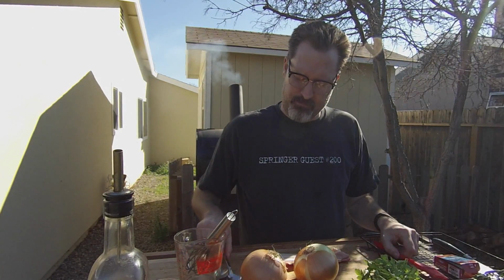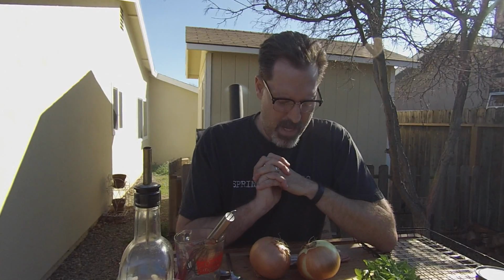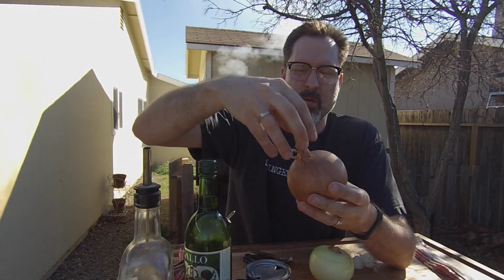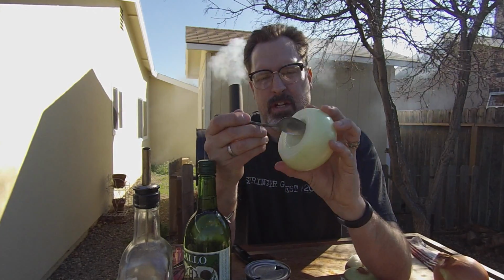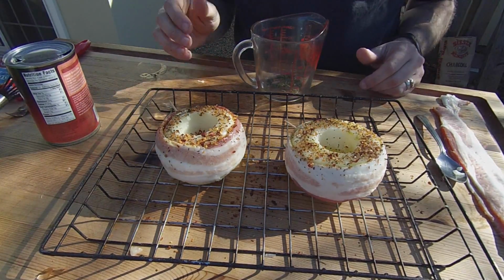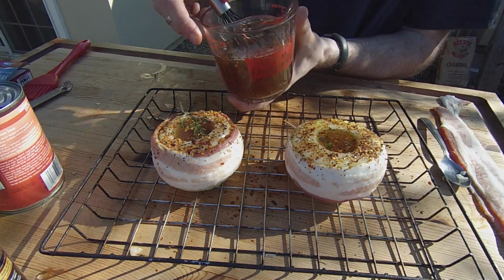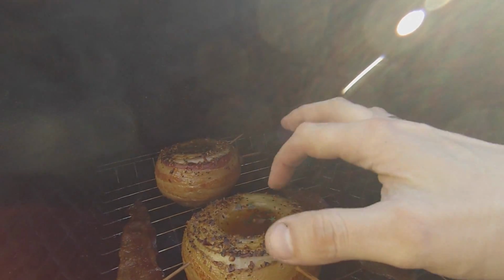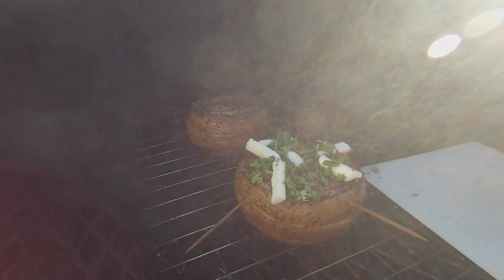Smoked Bacon Wrapped Sweet Onions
Smoked Bacon Wrapped Sweet Onions Appetizers
By: Smoked Meat With Jef

Video tutorial on how to make a Bacon Wrapped Sweet Onions Appetizers for cooking on your meat smoker.

Cook (Smoke) Time: Approx 2 hours 250 Degrees. Basting every 30 minutes
Wood used for smoking in this video: Almond.
Finished Internal Temp: Till Done! Onions will begin to get soft.

Basic Supplies Needed:
Toothpicks
Sharp Knife
Spoons
Measuring Cup (Glass)
Whisk
Basting Brush (Optional)
Bradley Rack (Optional)

Basic Ingredients:
Sweet Onions
Olive Oil
Montreal Seasoning
Bacon Slices
Beef Broth
Dry Vermouth
Brie Cheese
Italian Flat Leaf Parsley
Fresh Thyme Leaves

Video and Music by Jef Spencer
Filed With: GoPro Hero 3 White (In Frame Mount)
Intro Music Created using FL Studio 11 Producer Edition
Video Editing: Adobe Premiere Elements 11